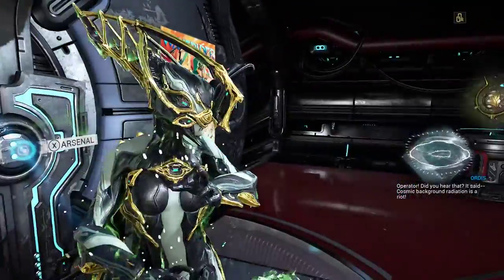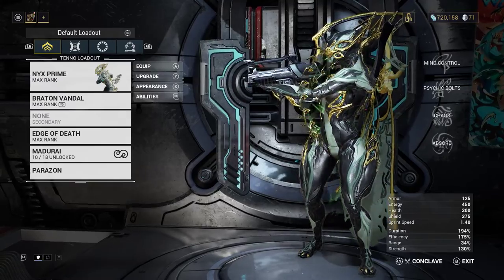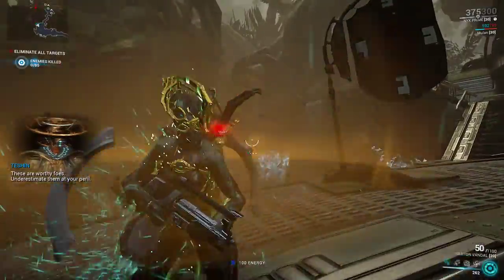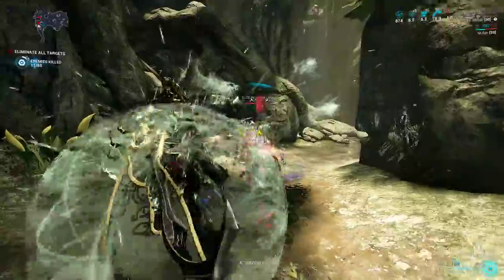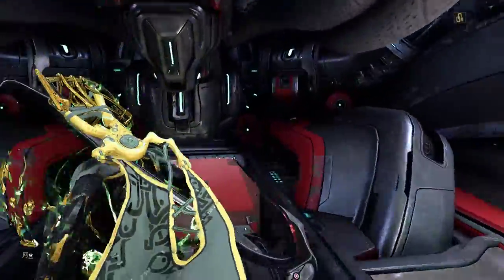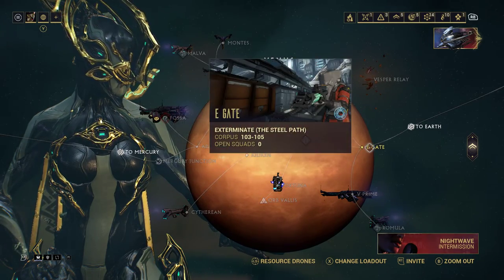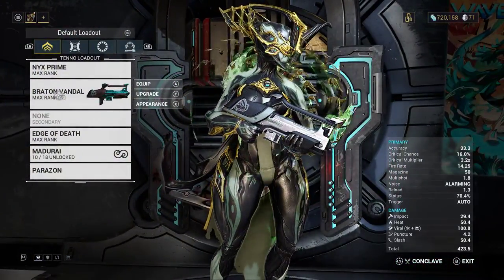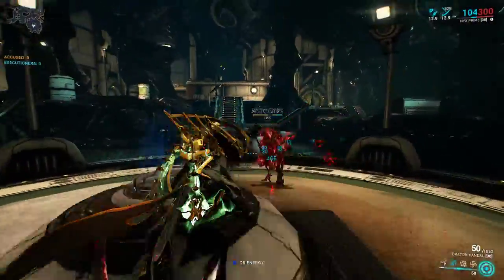Warframe| Nyx Prime The Secret Weapon To Destroy Sisters And Liches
Nyx Prime and normal nyx have the best ability in the game. Its second ability puts any enemy into equal footing, allowing you to wreck them.